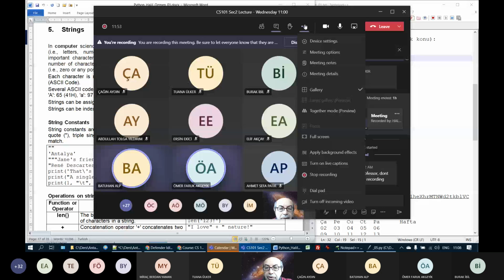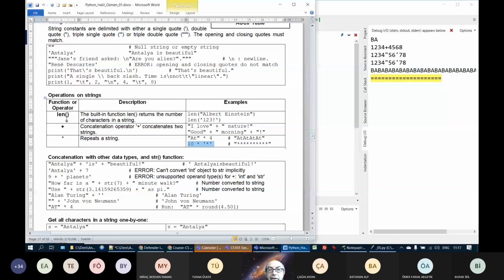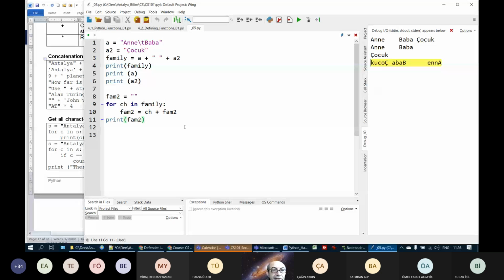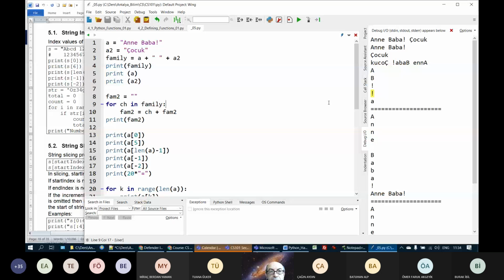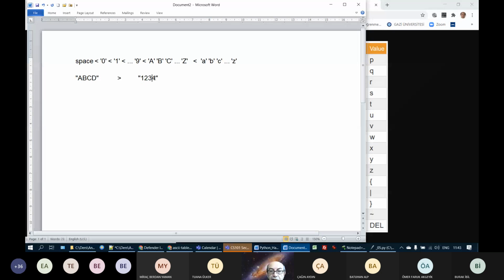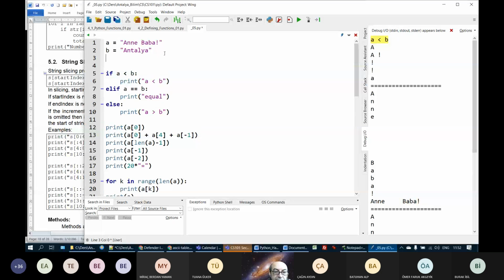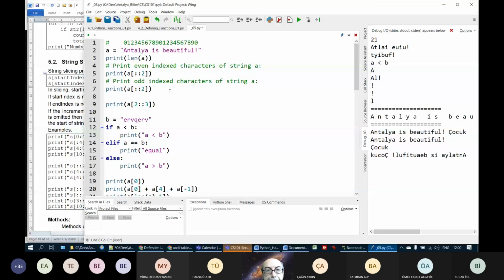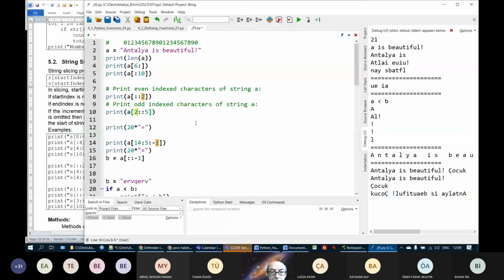Python: 5. Strings 01 (CS101 2020-11-18)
Subject: Python strings.
This is a video recording of an online lecture of "CS101 Introduction to Programming" course in Antalya Bilim University.